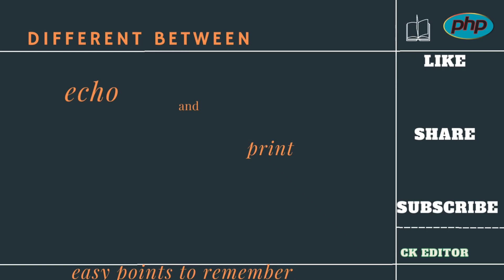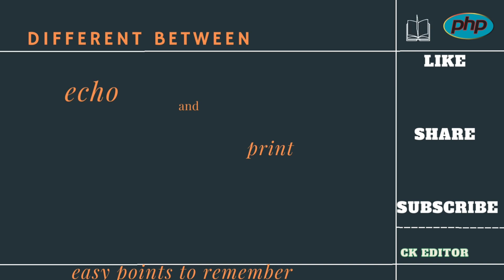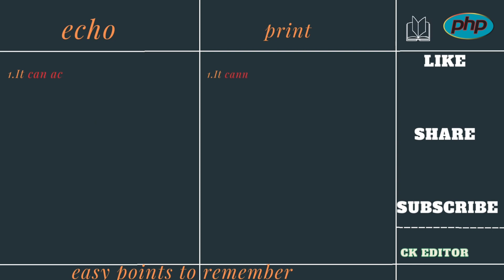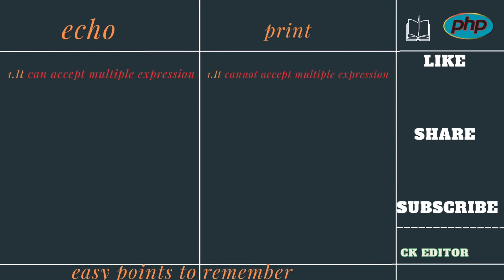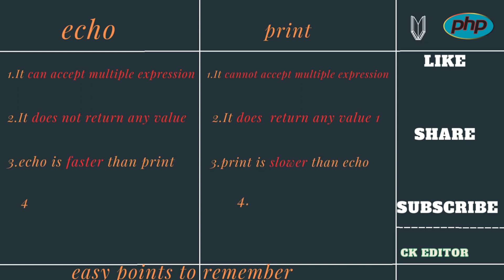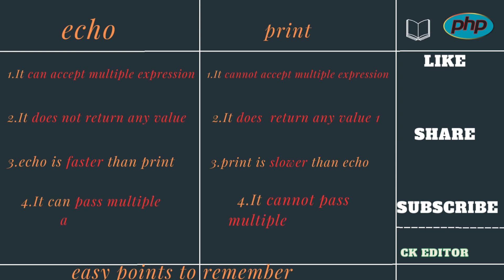The Difference Between Print and Echo in PHP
Print vs. Echo: PHP Output Functions Compared!

Discover the distinctions between PHP's two essential output functions, print and echo! In this short video, we break down their differences in syntax, usage, and performance. Whether you're a PHP beginner or a seasoned developer, this quick guide will help you choose the right function for your code. Don't miss it! Happy coding! 💻🚀.